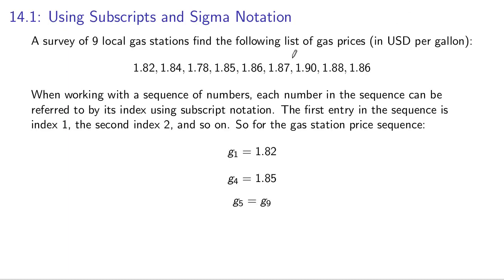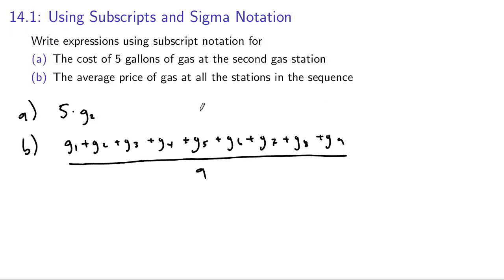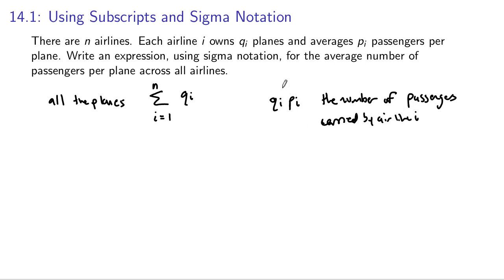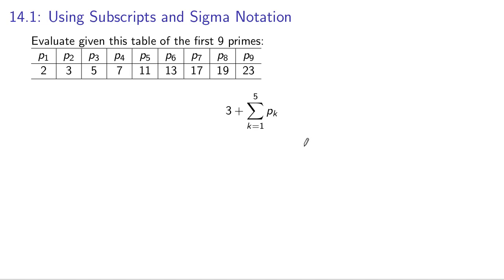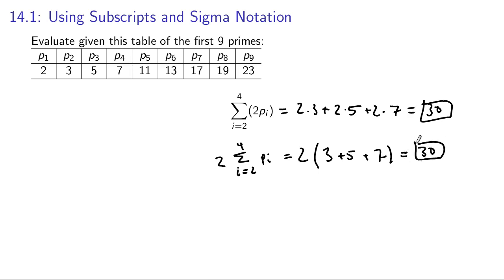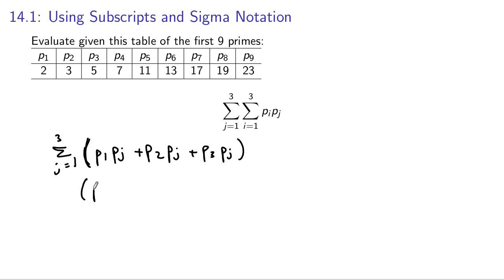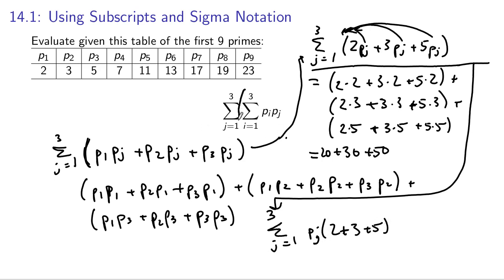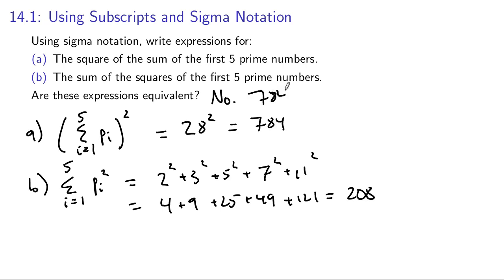Algebra 2: 14.1: Using Subscripts and Sigma Notation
Mars Hill Algebra 2 Chapter 14 Section 1: Using Subscripts and Sigma Notation